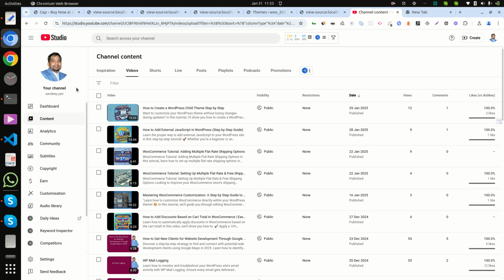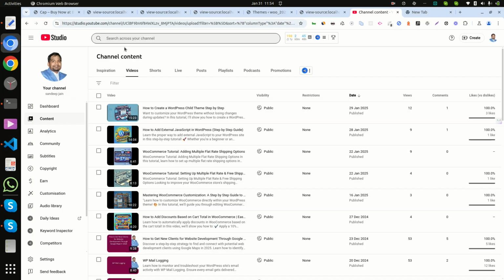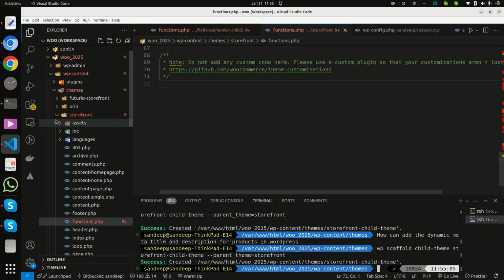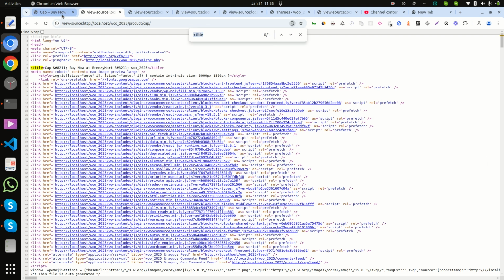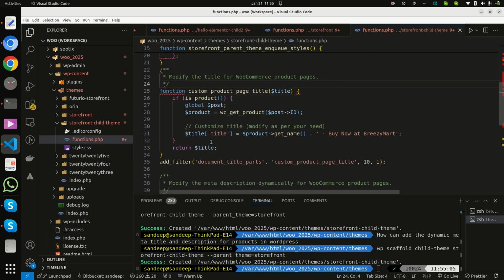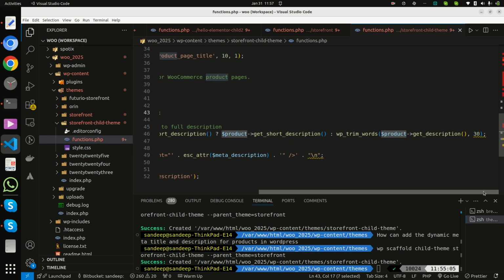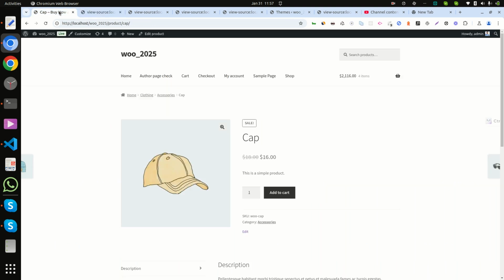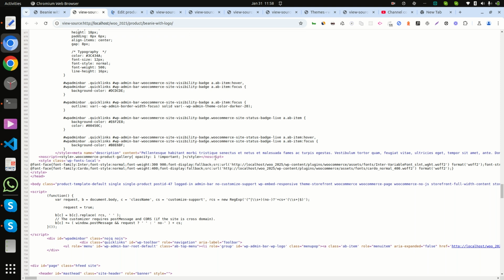WordPress Experts Reveal SECRET to Dynamic Meta Titles and Descriptions!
Discover the secret to dynamic meta titles and descriptions in WordPress with our expert guide! In this video, we dive deep into how to optimize your website's SEO by dynamically updating meta tags based on content changes. Whether you're a beginner or seasoned WordPress user, mastering this technique will boost your site's visibility and click-through rates. Join us as we unveil powerful tips and tricks to enhance your WordPress SEO game!